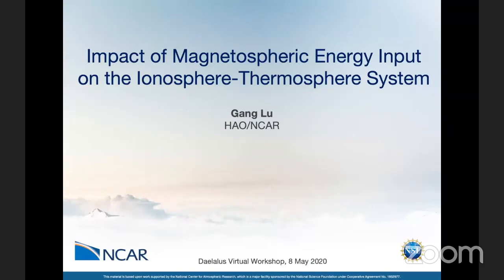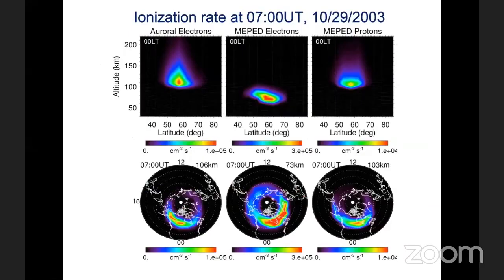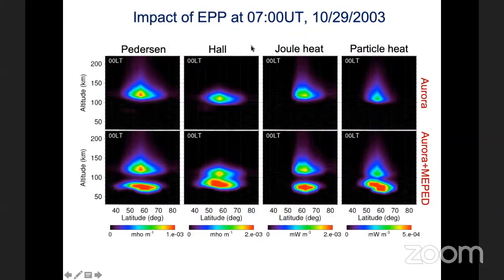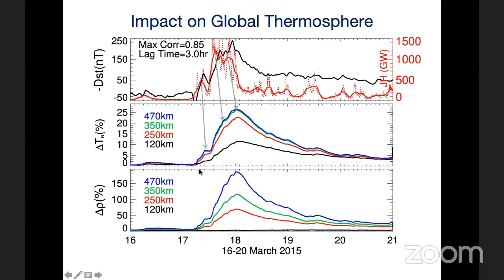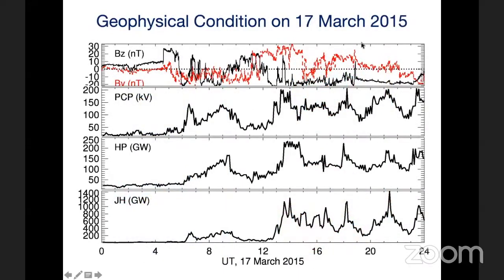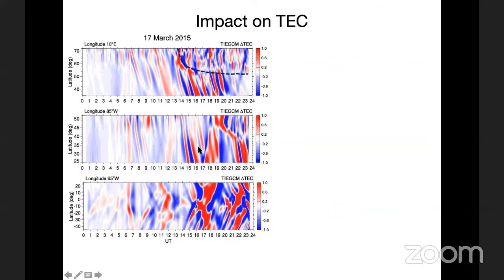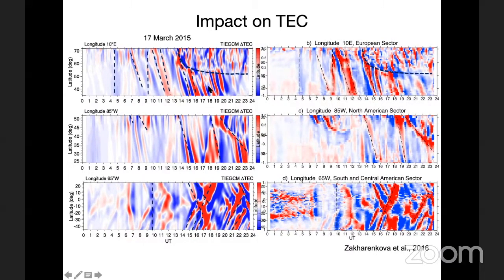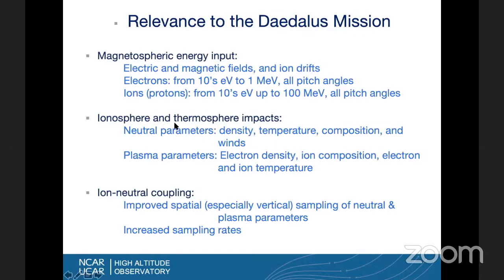Gang Lu - Impact of geomagnetic energy input on the ionosphere-thermosphere system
Presentation by Gang Lu (NCAR/HAO), recorded during the Daedalus virtual conference on February 8, 2020, in the week of the EGU2020 meeting.

The title of Gang's presentation is "Impact of magnetospheric energy input on the ionosphere-thermosphere system". In her talk, Gang discusses the different types of magnetospheric energy input, and uses models and observations to show their effects on the ionosphere and thermosphere.